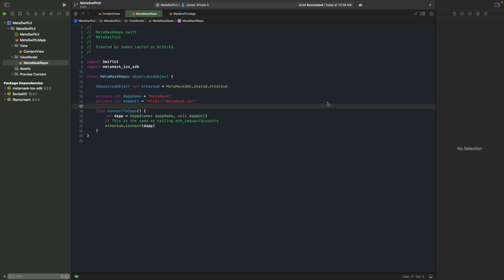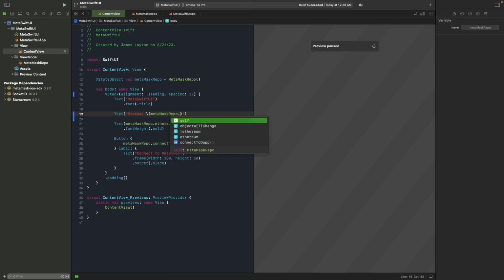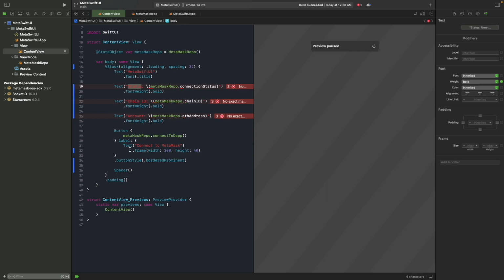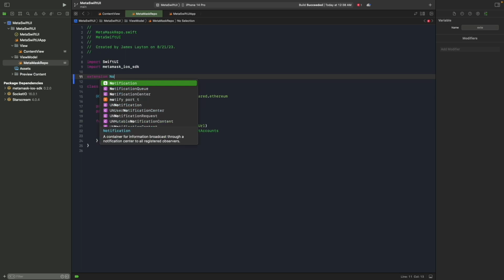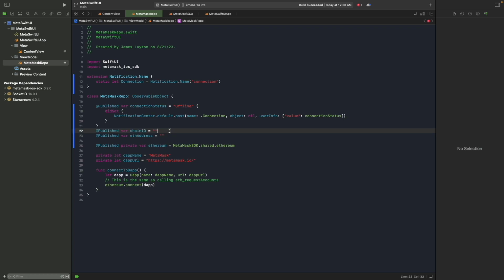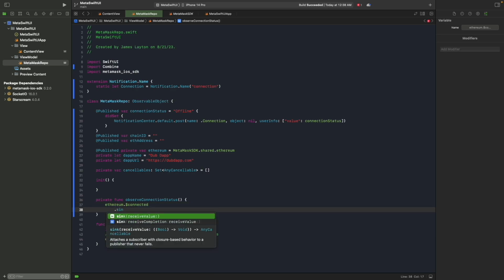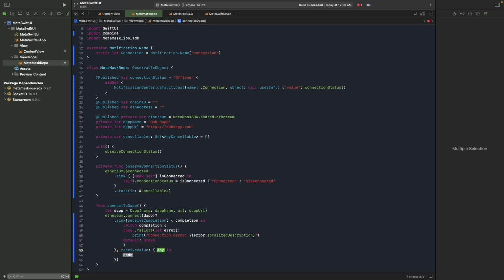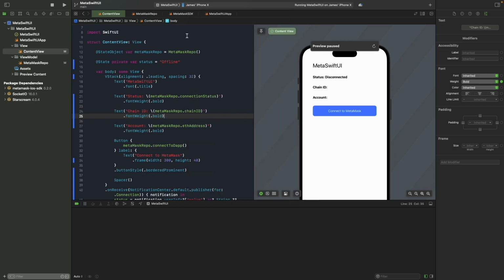Bringing Web3 to Your iOS App - Part 2 | Integrating MetaMask iOS SDK with SwiftUI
Welcome to Coding with JimBean! 🎉 Join us on an exciting journey as we explore how to bring Web3 to your iOS app using the MetaMask iOS SDK with SwiftUI.

In this series, we'll guide you through the step-by-step process of integrating the MetaMask iOS SDK with SwiftUI code, unlocking the potential of blockchain in your iOS applications. Watch as we transform your app's capabilities and open up a world of decentralized possibilities.

Thank you for joining us on this exciting journey of bringing Web3 to your iOS app. Get ready to explore the decentralized world, enhance your coding skills, and transform your iOS applications in innovative ways. Happy coding! 😊🚀

Music Credit
The Epic 2  by Rafael Krux